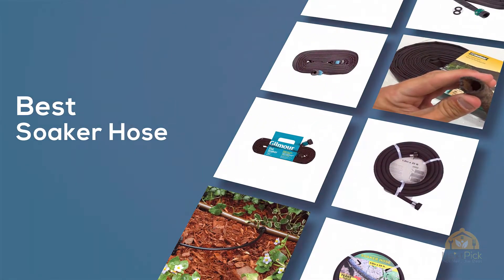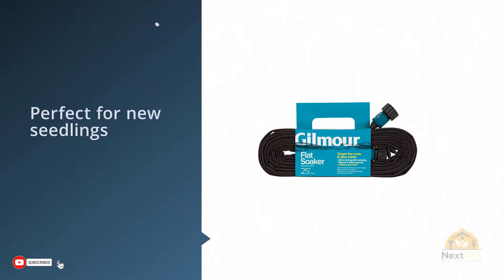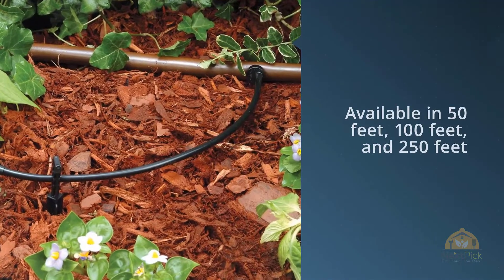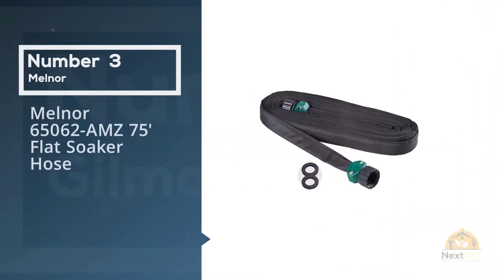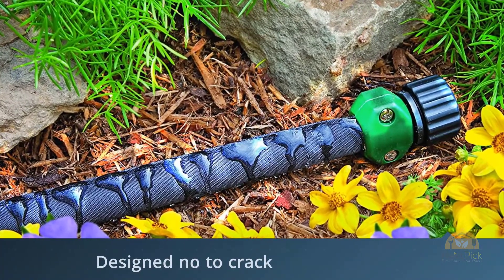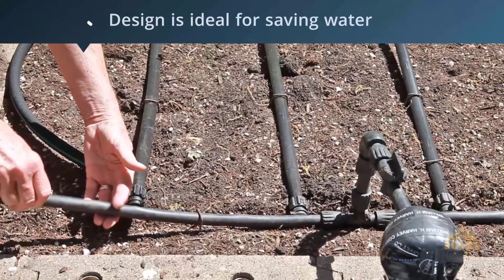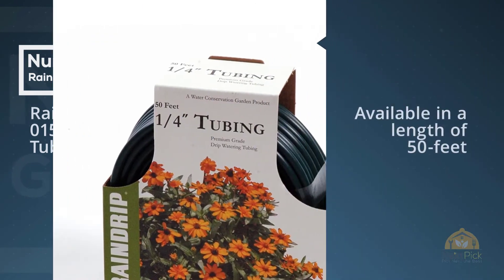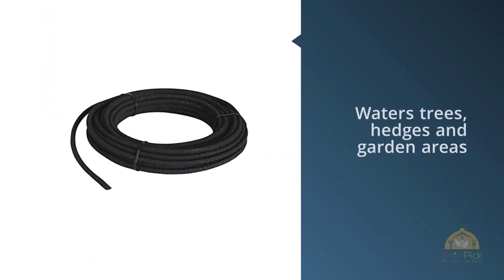Top 5 Best Soaker Hoses Review in 2024 | For Your Yard and Garden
Best soaker hoses featured in this Video:
0:22 NO.1. Gilmour 270025G Soaker Hose
1:05 NO.2. Rain Bird T22-250S Distribution Tubing
1:49 NO.3. Melnor 65062-AMZ 75' Flat Soaker Hose
2:41 NO.4. Taisia 1/2 inch Soaker Hose
3:24 NO.5. Raindrip 015005T Soaker Tubing

What is a soaker hose?
How Does a Soaker Hose Work? The porous material of a soaker hose grants water to spill out at an even, slow rate. This lets the water douse into the ground around the base of your plants where it is required most. You needn't waste time with any extraordinary sort of equipment to use a nursery soaker hose.

What is the best soaker hose?
We strive to review as many products as we can, read realtime reviews and made our own ranking. We welcome all your comments.